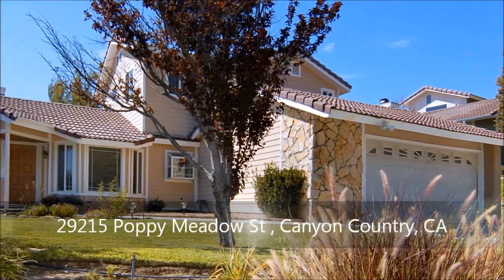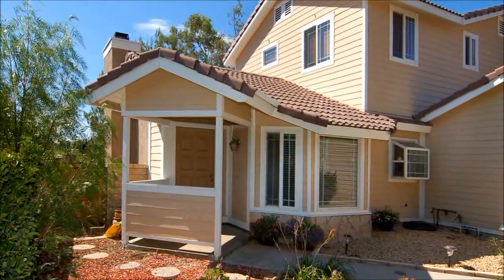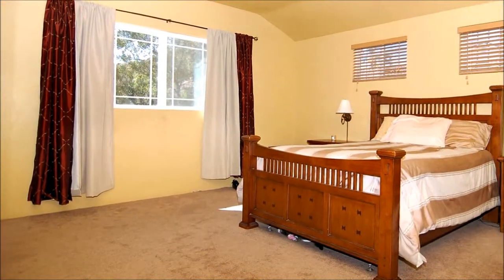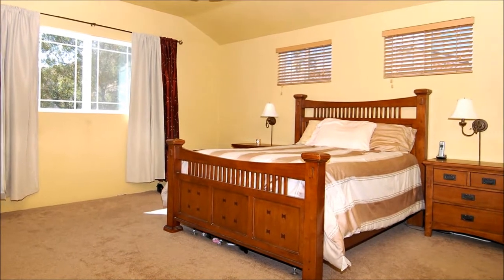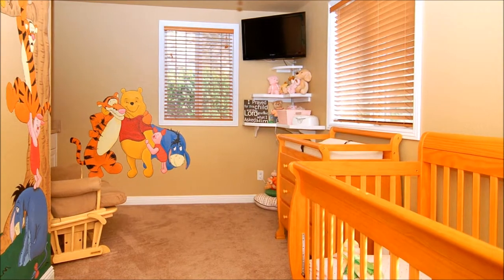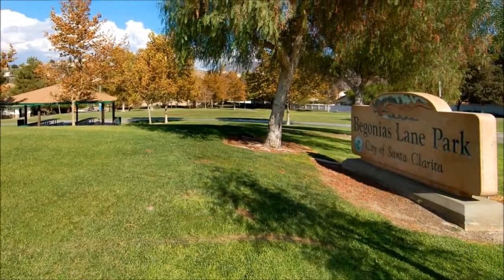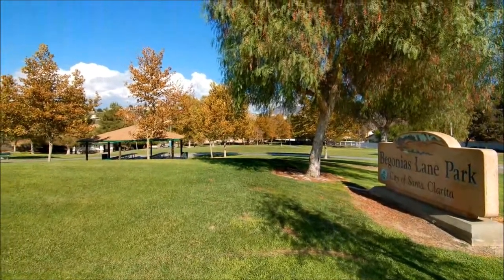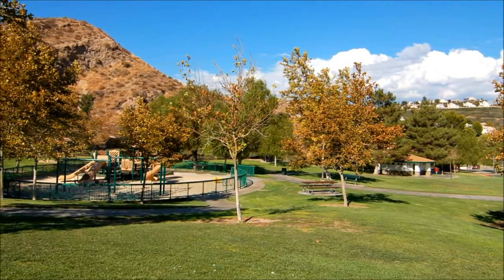Canyon Country Home For Sale - 29215 Poppy Meadow St , Canyon Country, CA